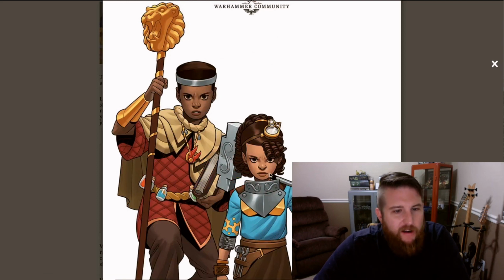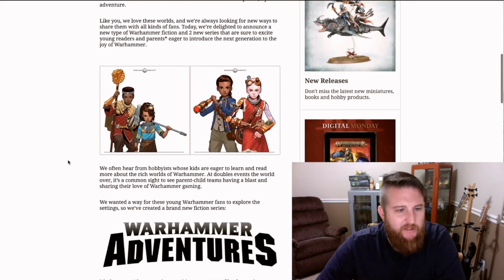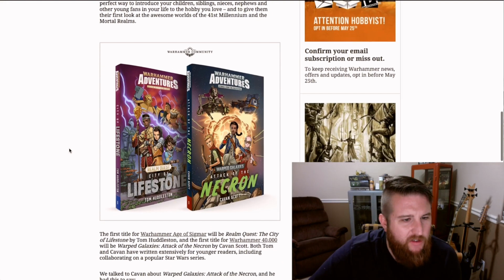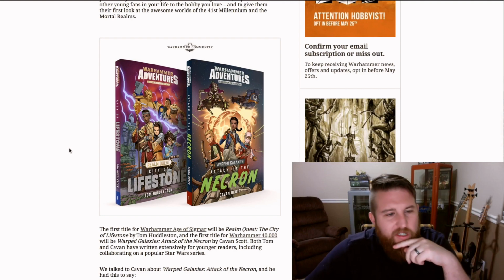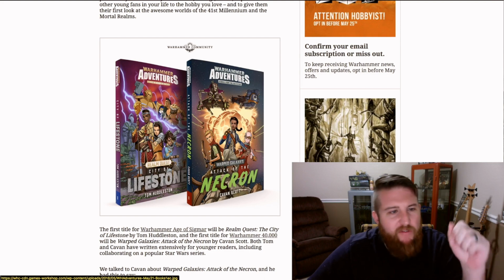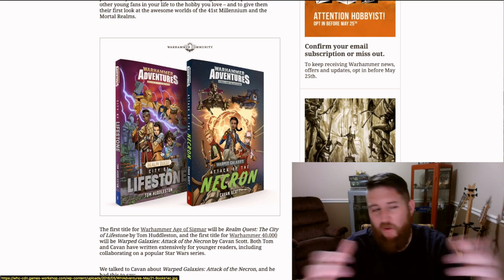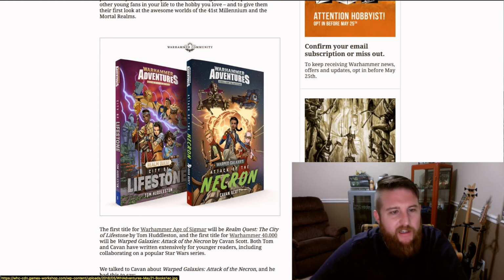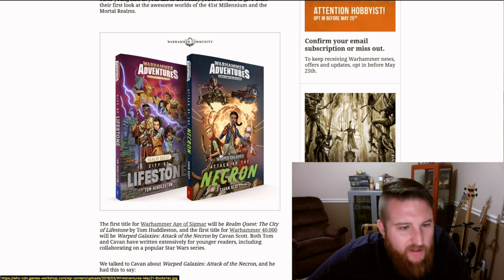Warhammer Adventures Books For Kids 8-12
Games Workshop and Black Library have announced a new series of books based on the Lore and Canon of the Warhammer Age of Sigmar and Warhammer 40,000 universes.

These new novels are geared towards younger readers aged 8-12 years old. This younger age bracket is younger than the suggested ages for the models and games that would correspond to the characters in the novels. Does this open up the genre to a new generation of future gamers, or is this just Games Workshop taking it too far?

The titles of the first books are "Realm Quest: The City of Lifestone" by Tom Huddleston, and "Warped Galaxies: Attack of the Necrons" by Cavan Scott.

The supposed release date will be sometime in later 2019, so relax it'll still be a while.